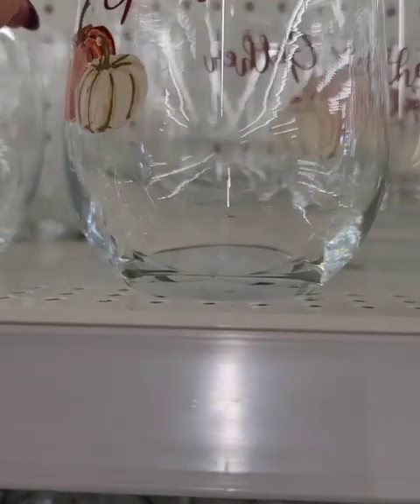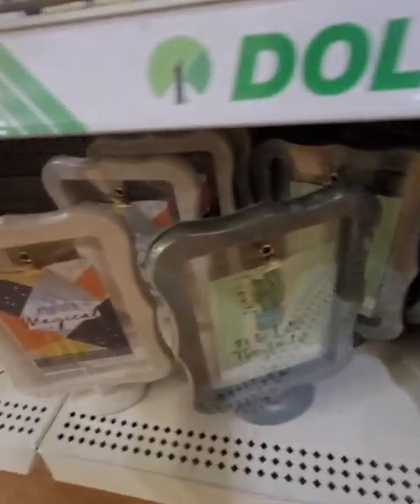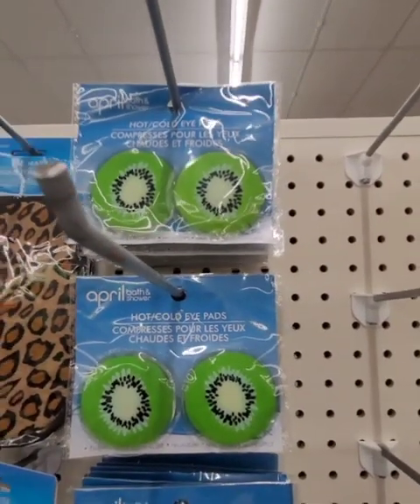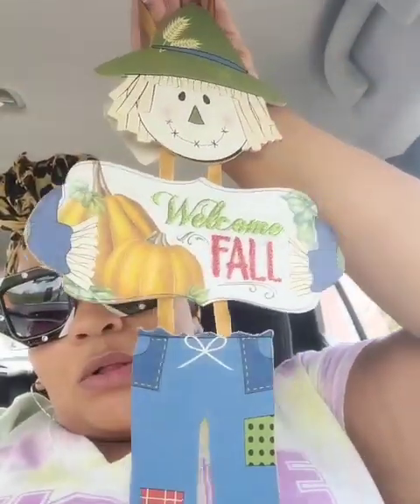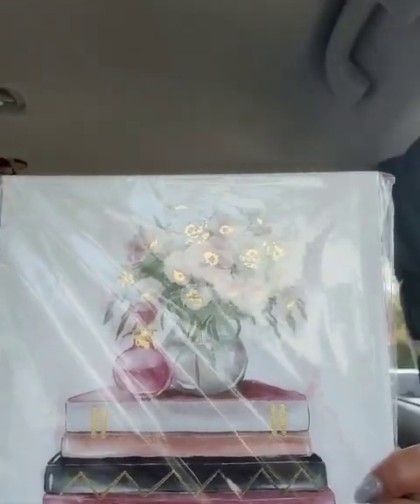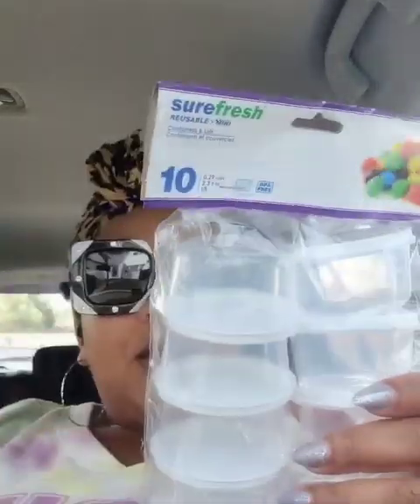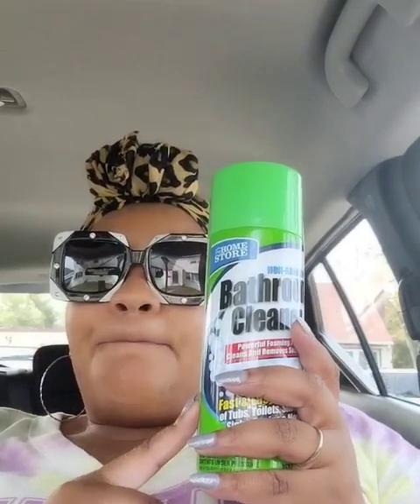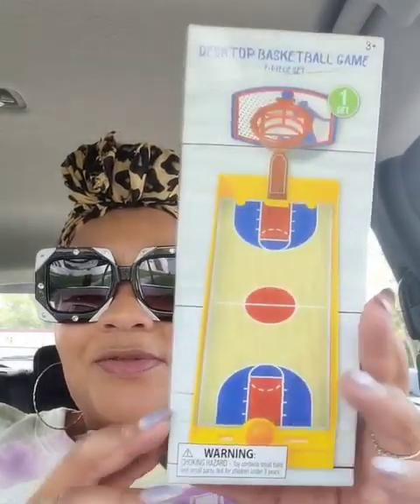Six Store Dollar Tree Hop + Haul 🤑🤑🤑